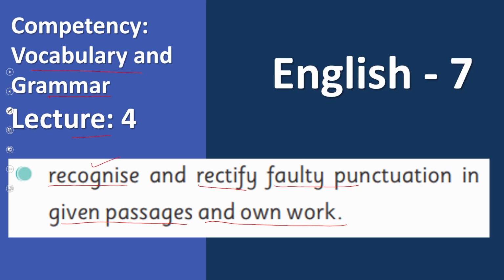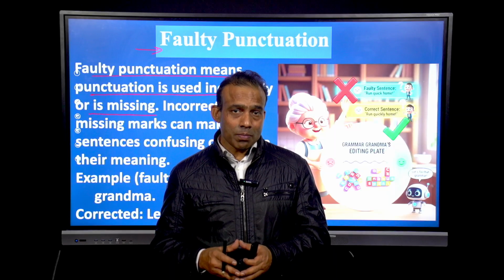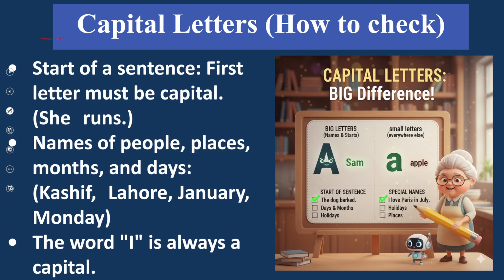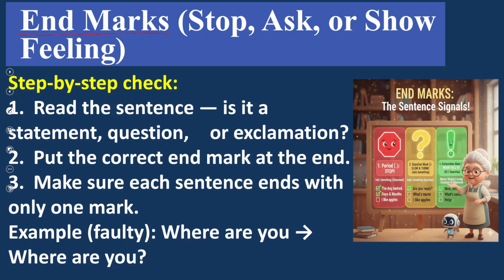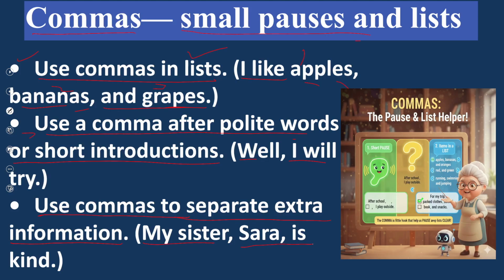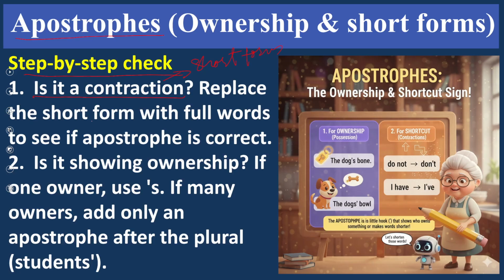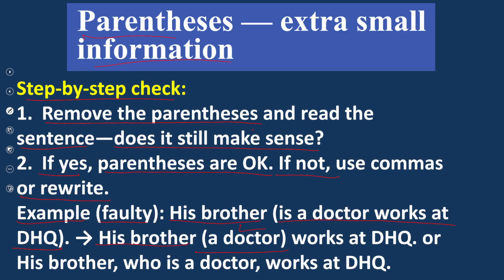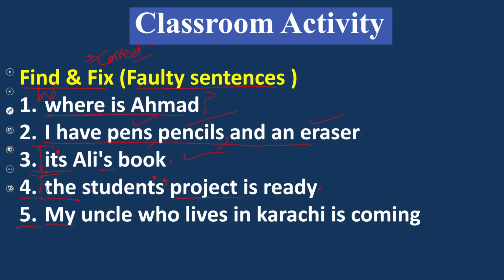English Grade 7, Unit 11, Lecture 4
1.PowerPoint Presentation